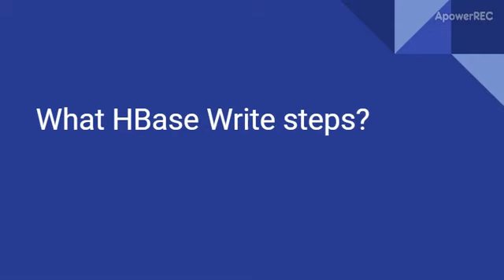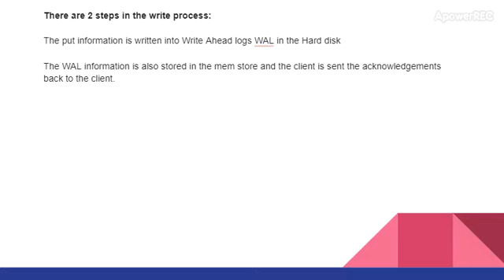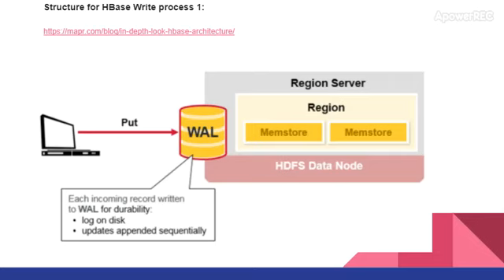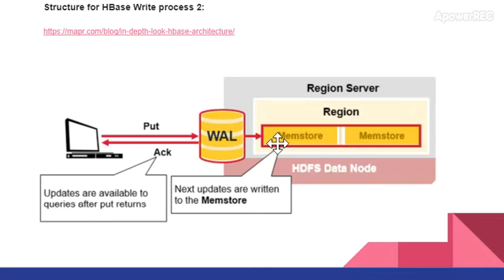HBase Interview question: What is HBase Write steps?